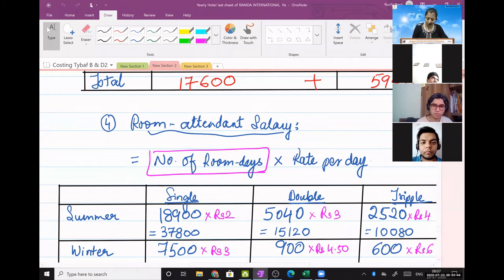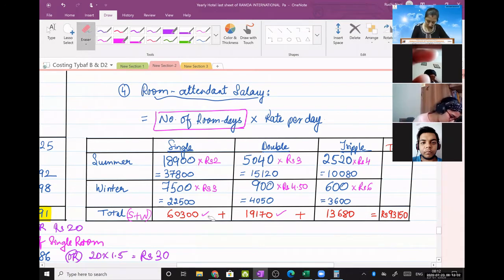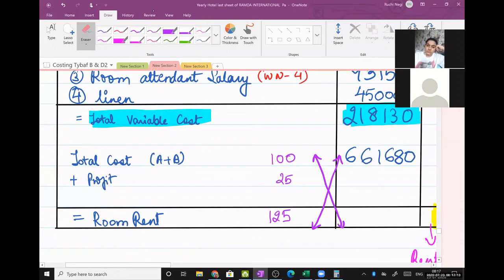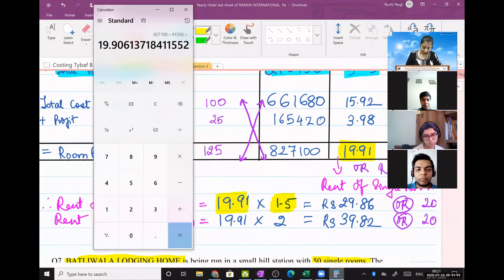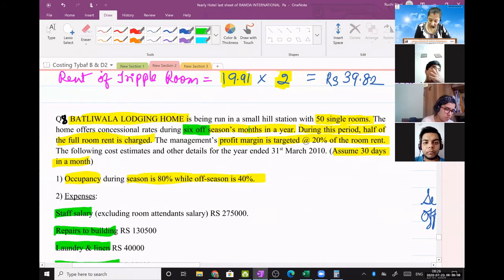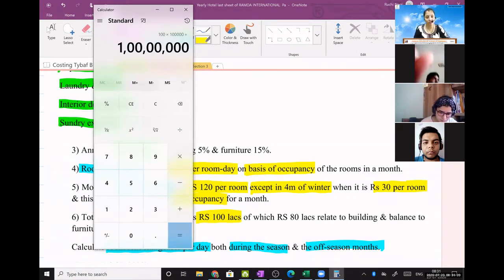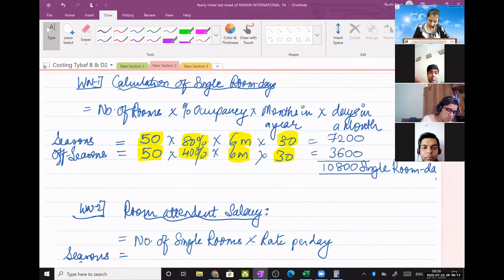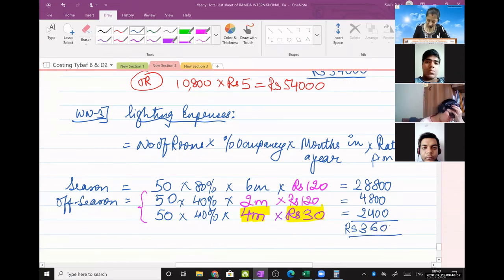|| LEC 19 (PART B) || HOTEL COSTING || TY BAF || SEM 5